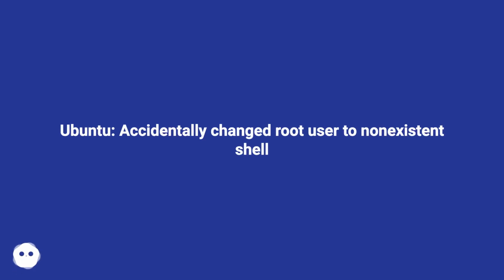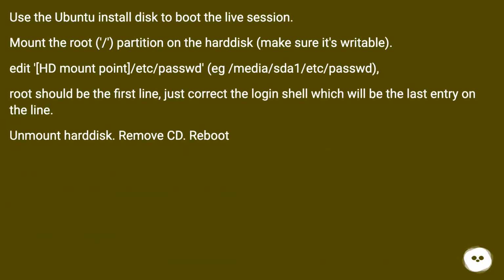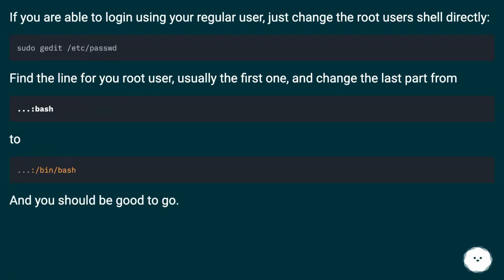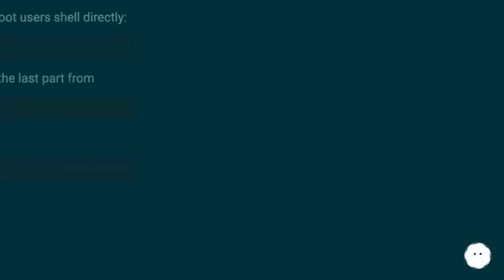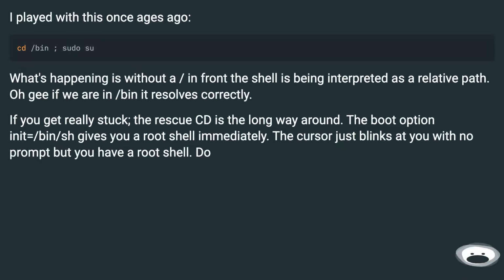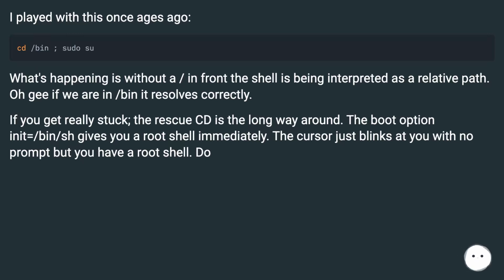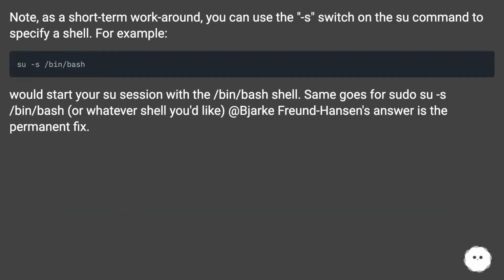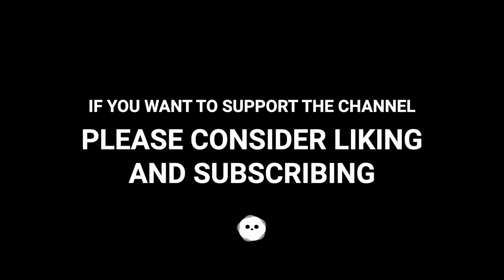Ubuntu: Accidentally changed root user to nonexistent shell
Chapters
00:00 Ubuntu: Accidentally Changed Root User To Nonexistent Shell
00:26 Answer 1 Score 6
00:49 Accepted Answer Score 17
01:16 Answer 3 Score 2
01:48 Answer 4 Score 1
02:13 Thank you